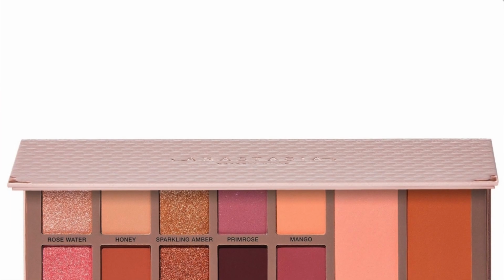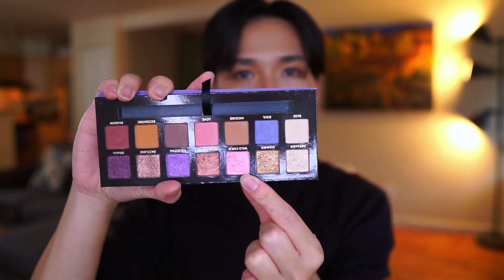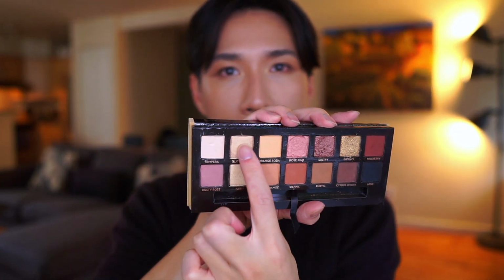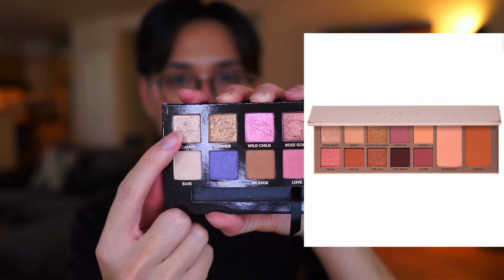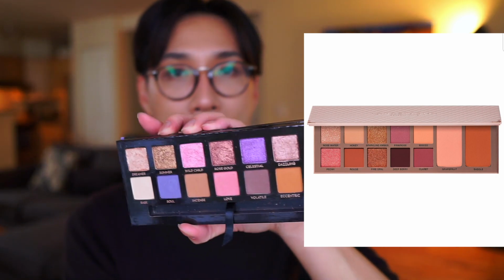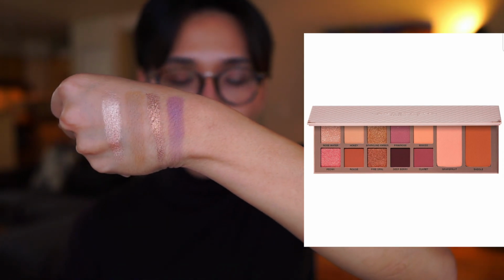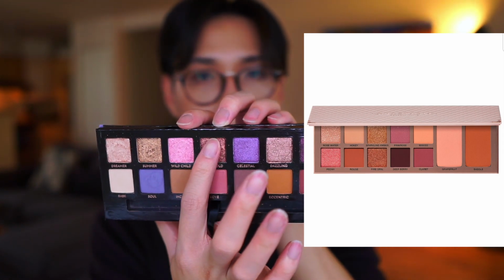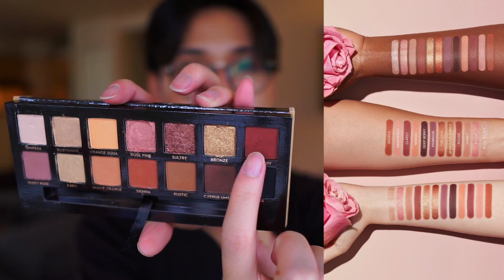DO WE NEED THE PRIMROSE PALETTE? COMPARING SWATCHES FROM OTHER ANASTASIA BEVERY HILLS EYESHADOWS